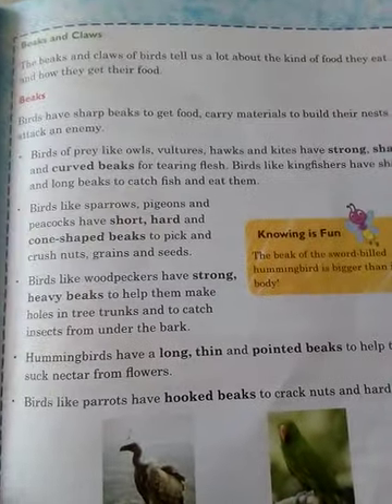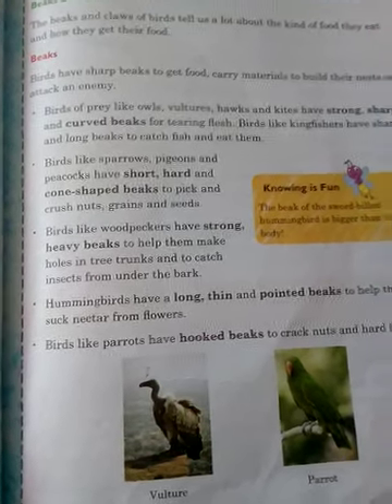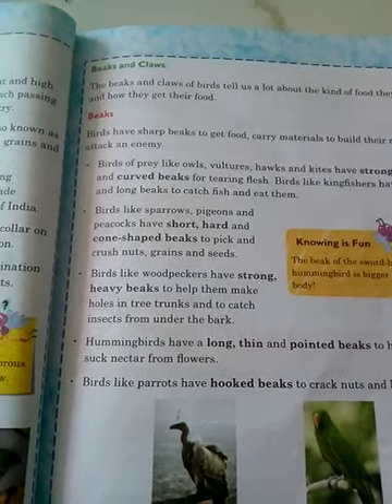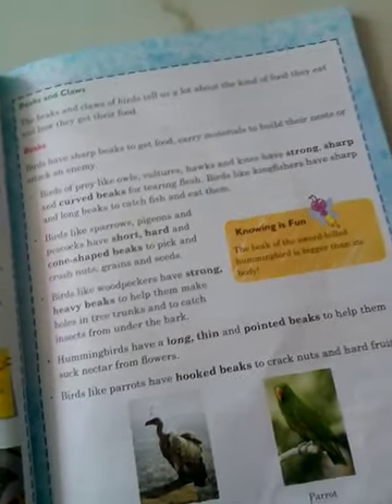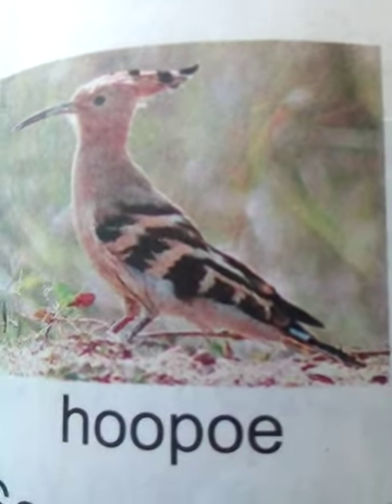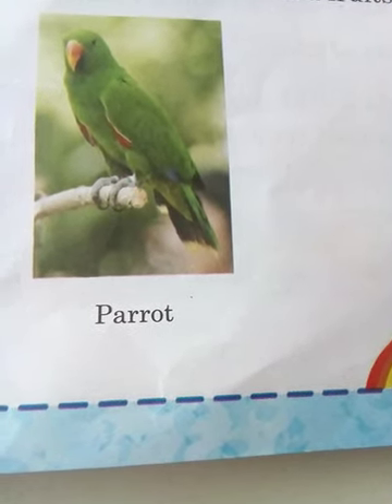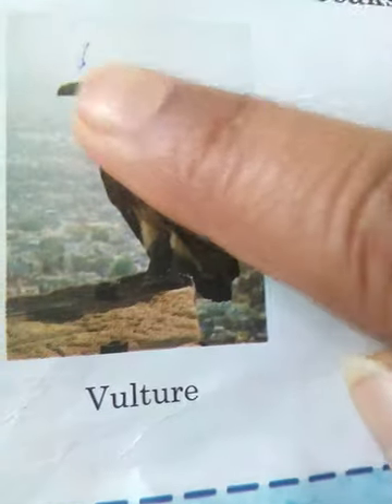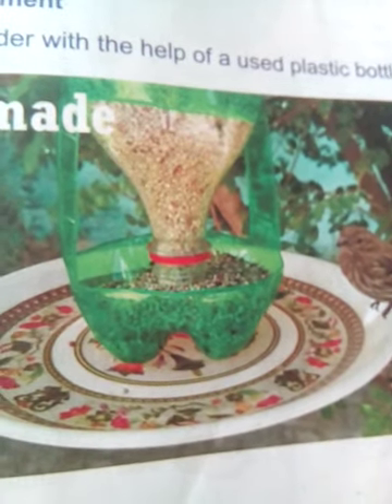May 5, 2020